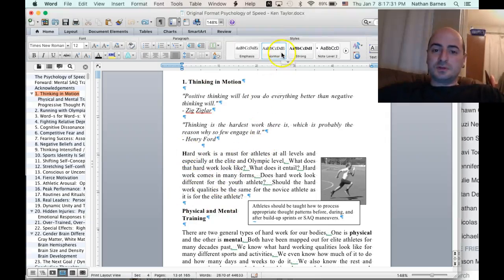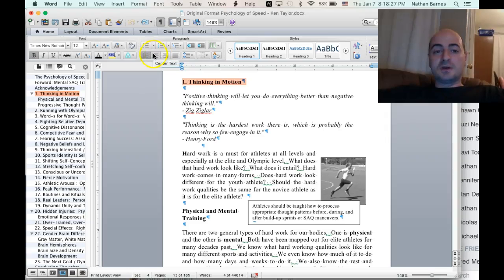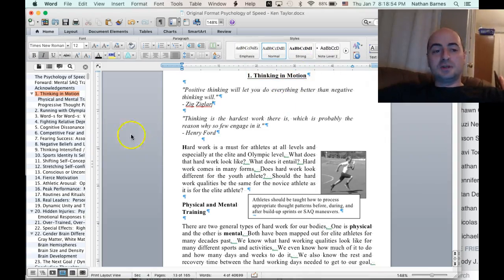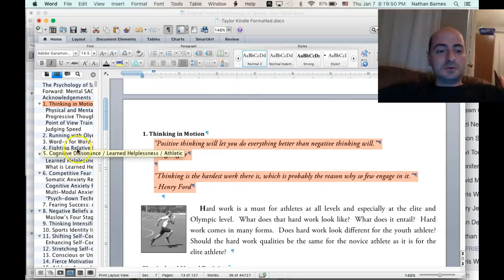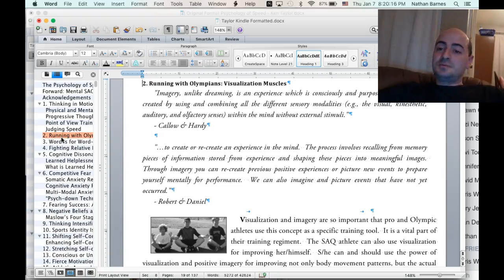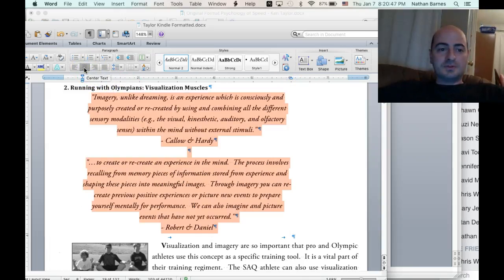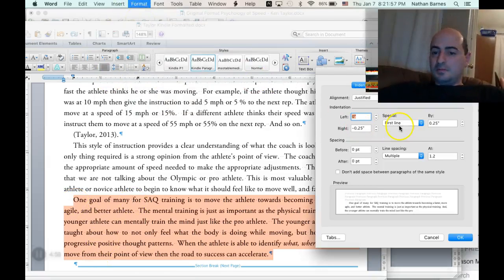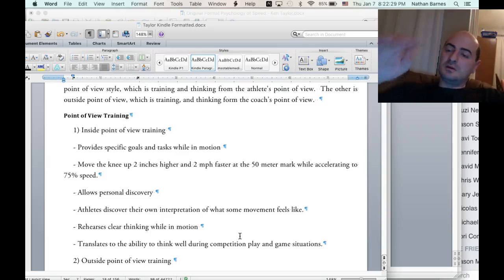Ken Take 3